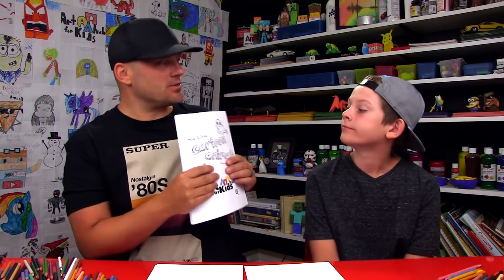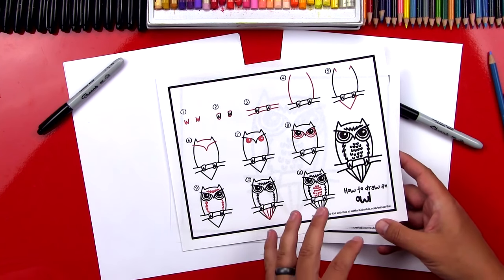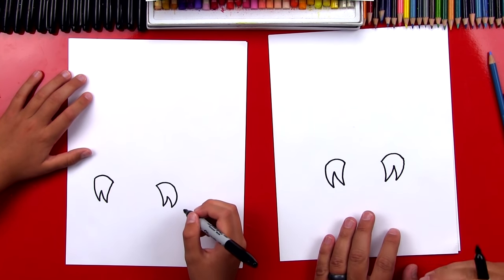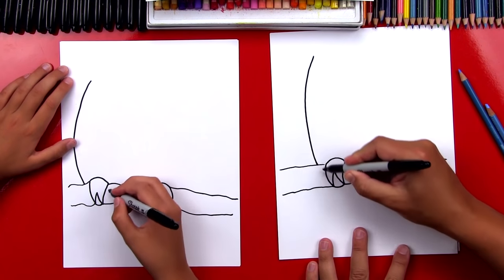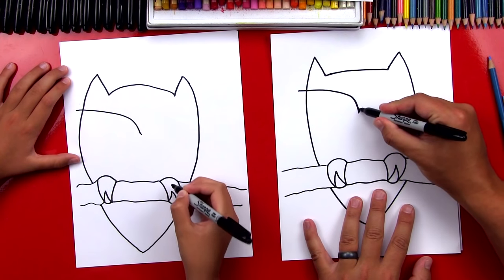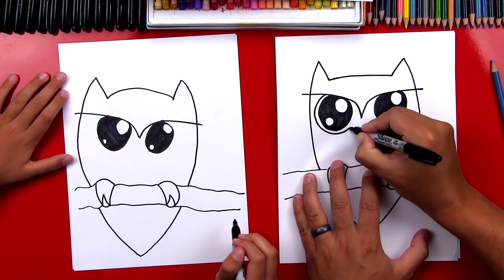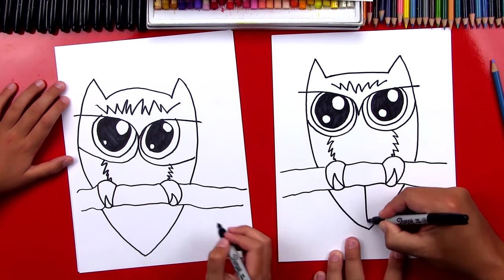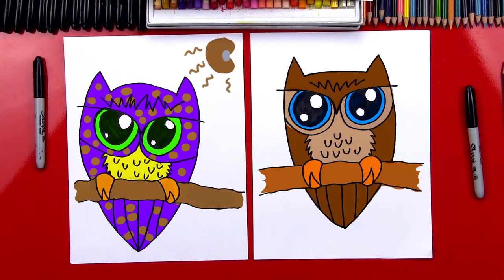How To Draw An Owl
Learn more about our new ebook How To Draw Cartoon Animals